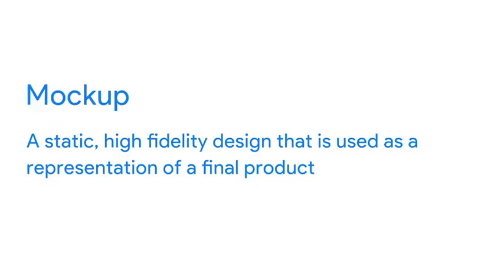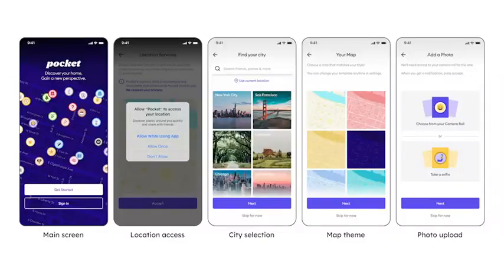Introduction to mockups in figma part 2 design,mock-ups,prototyping,user flows,high-fidelity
In this video, we introduce the concept of mock-ups and show you how to create them in Figma. You will learn how to use Figma's powerful design tools and features to create realistic, high-fidelity mock-ups of your designs. We will also cover how to add interactivity to your mock-ups, allowing you to simulate user flows and test your designs with real users. This video is perfect for designers who want to take their designs to the next level and create professional-grade mock-ups